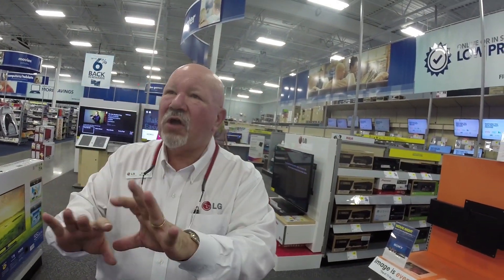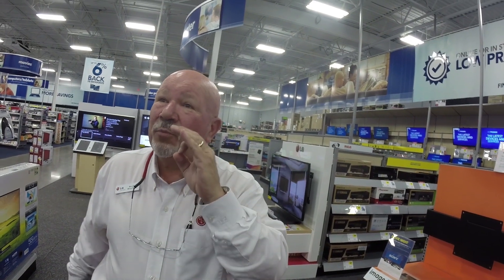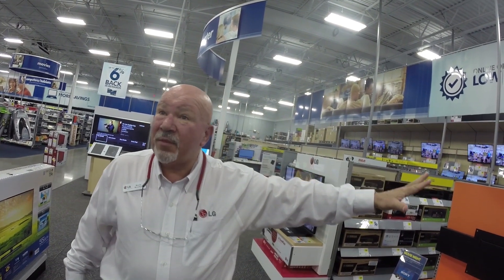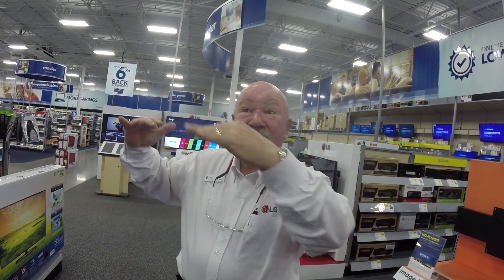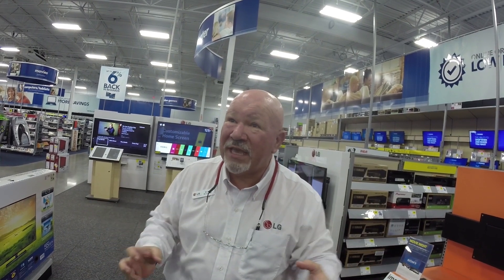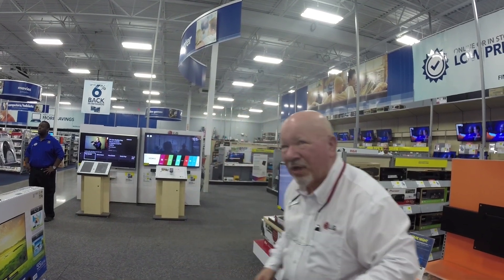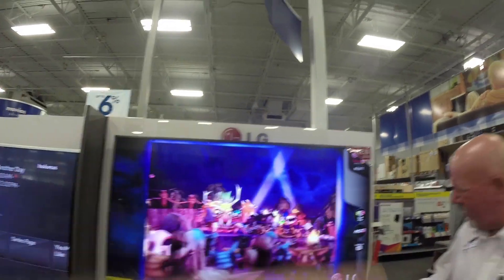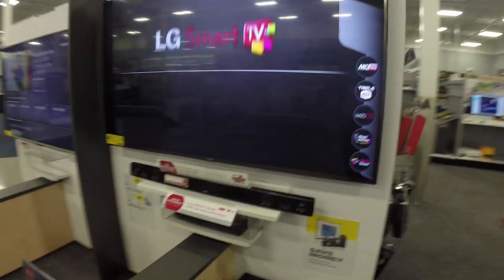LG 4K TVs and the New h.265 Codec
Bob Burke, a field representative for LG electronics takes time to tell me what sets LG 4K televisions apart from the competition. Four times upscaling, high-quality screen construction, and the inclusion of the new h.265 codec, are the most exciting features. The new codec was developed by LG, and all 4K televisions produced since October 2013 incorporate code and the code functionality to accept its lossless video compression algorithm. I went to Hickory North Carolina two Best Buy to see an example of the LG 4K television. In this video the display I saw was only running upscaled 1080 P content. It still looks great, but I have not had a chance to see true 4K running on the beautiful LG screen. I'll try to do a follow-up video that shows the quality as best it can be shared on YouTube.